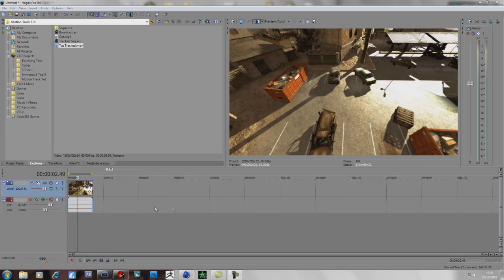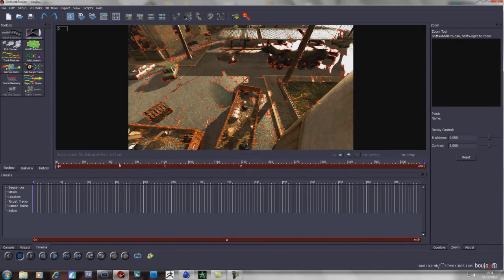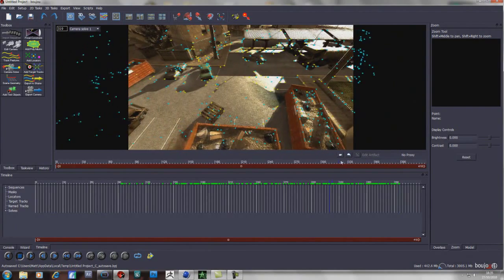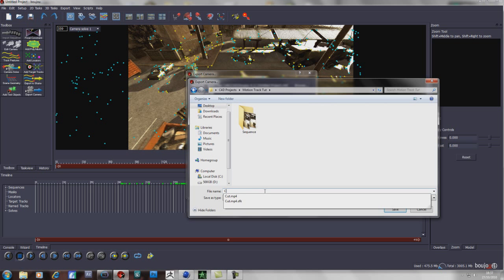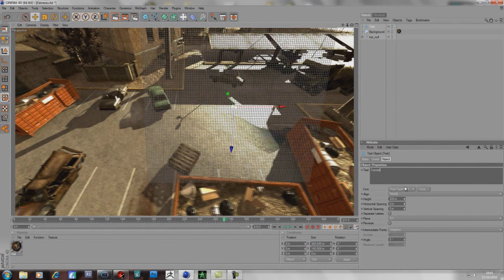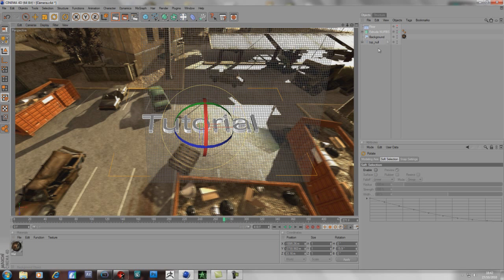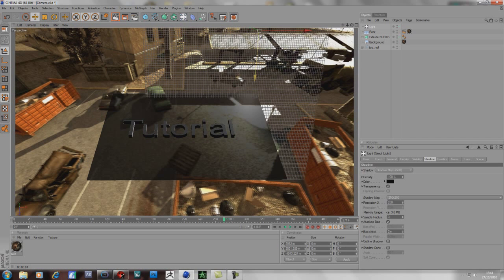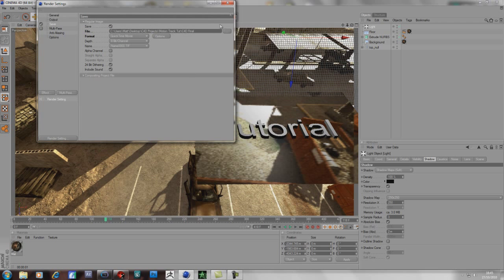3D Motion Tracking Tutorial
Tutorial to teach you how to render your clip in Sony Vegas for use in Boujou, how to motion track using Boujou and take the clip into Cinema 4D to add your text/object.

Hope this helps I know alot of people have trouble doing this and I get alot of questions about it.

Please message me with any other tutorials you want to see.